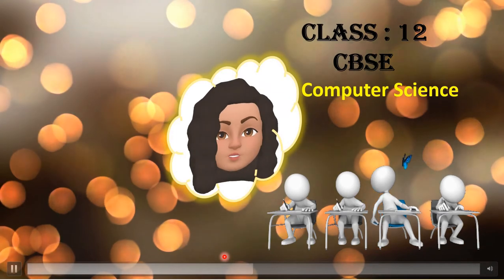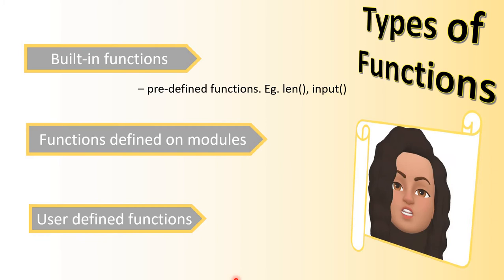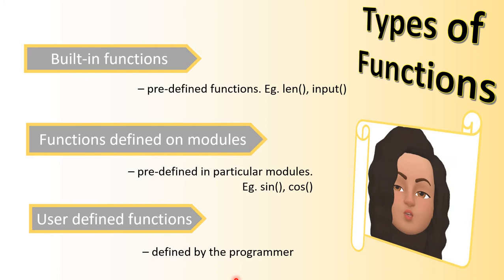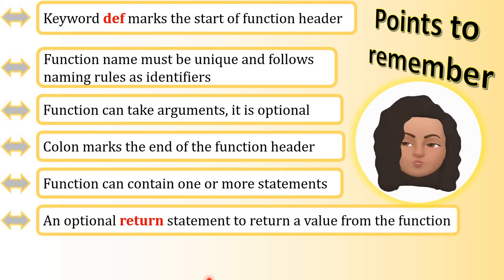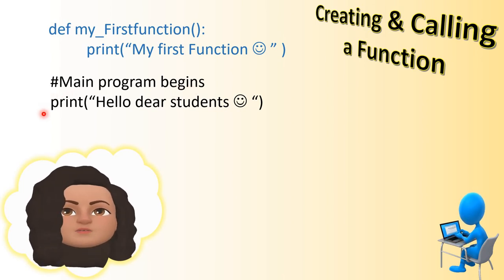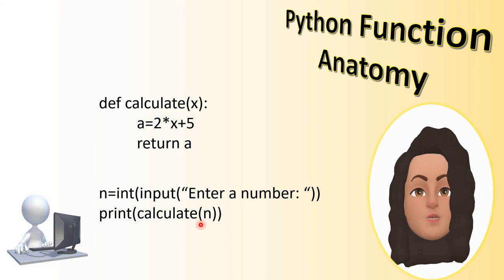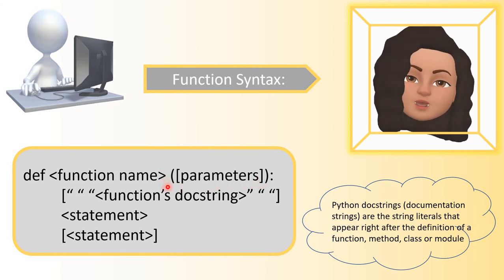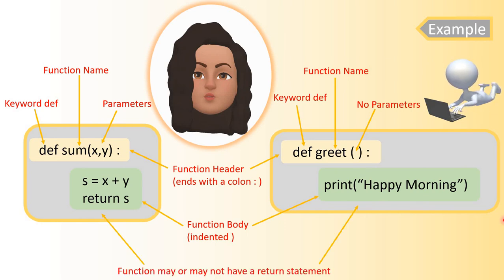Python Programming - Functions Part-I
CBSE Class XII Computer Science - Functions in Python - Part-I